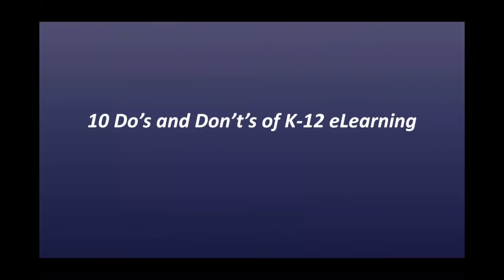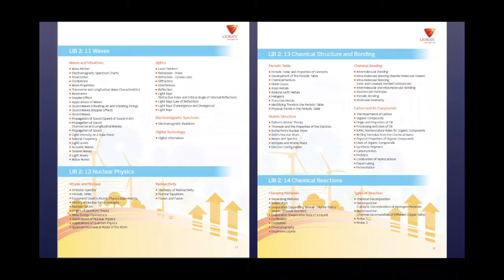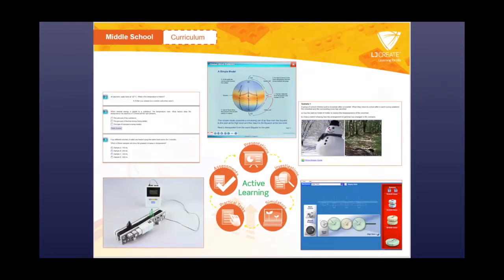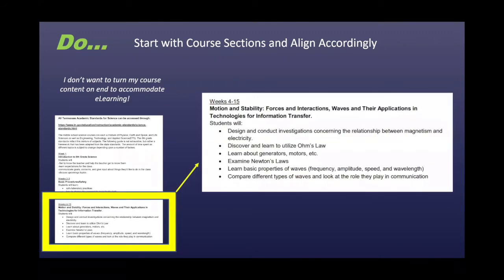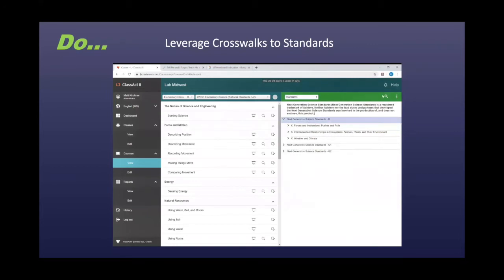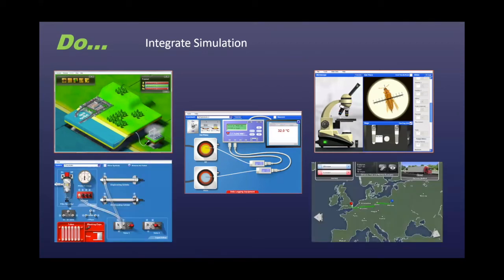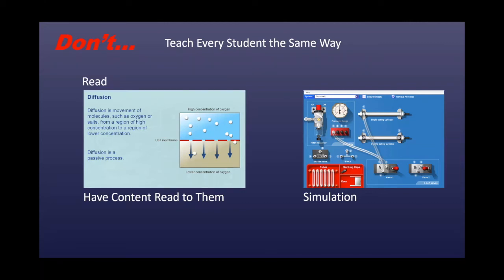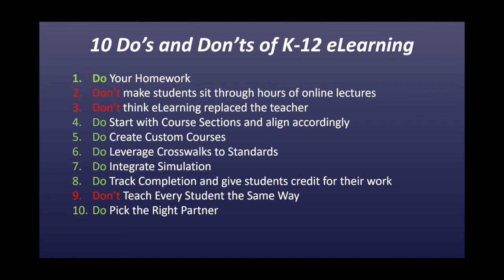Do's & Don'ts of STEM eLearning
These are the top 10 things teachers must do when creating an online learning program for their STEM classes (plus what NOT to do).

Following these guidelines will guarantee your students are getting the very best experience with distance learning. Especially for those hands-on learners who need interactive, multimedia lessons with hands-on components.